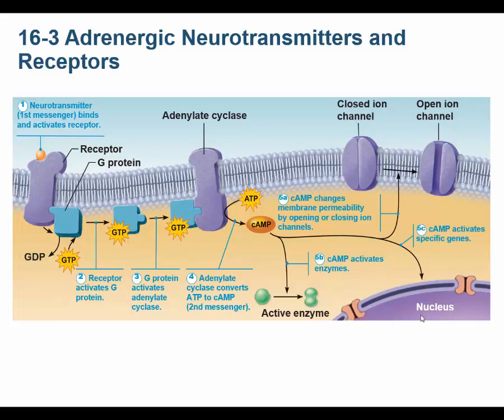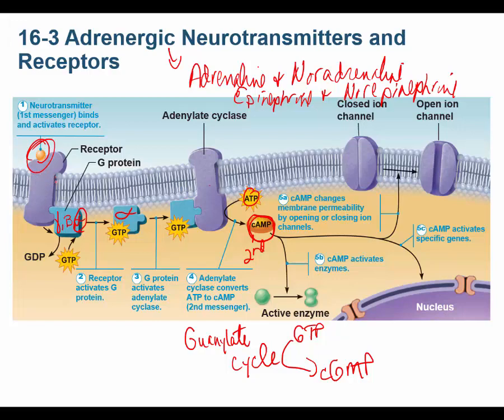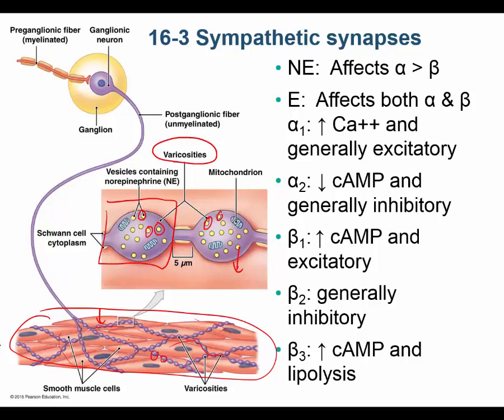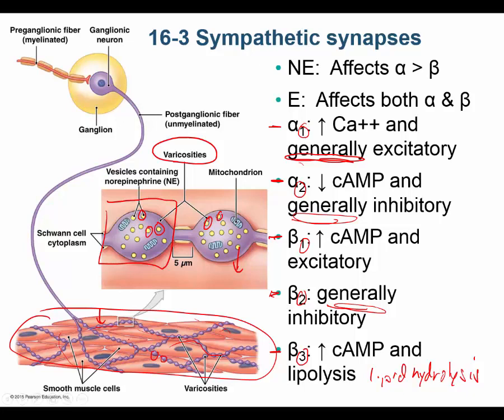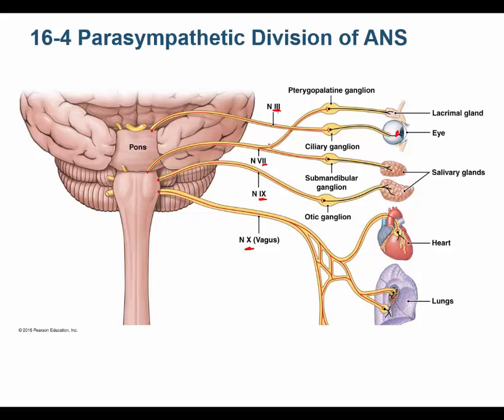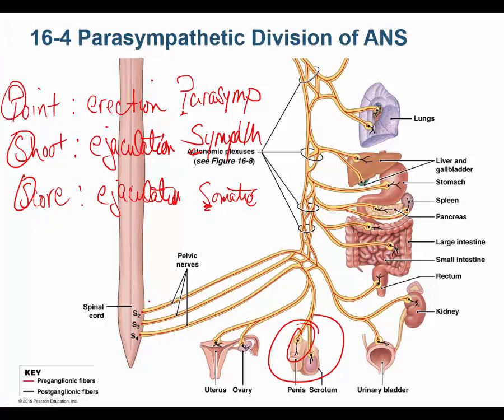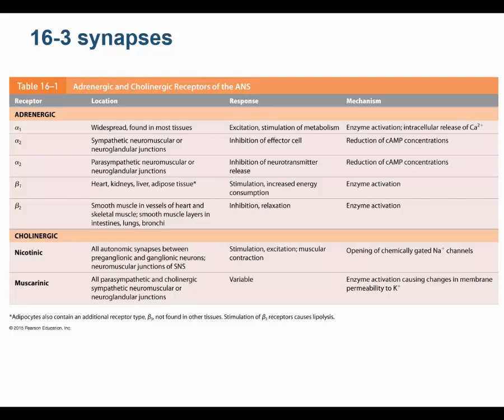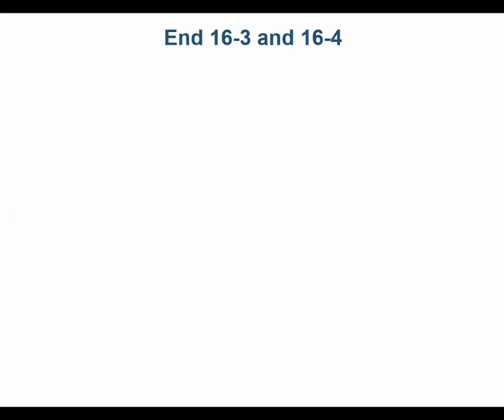Autonomic NS ANS Jeffrey Kiggins lectures 3of5